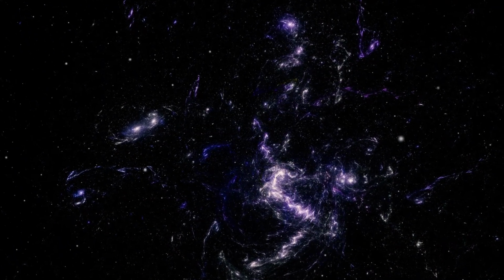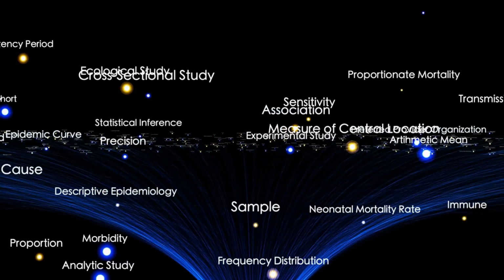James Webb Telescope Announces First Real Image of the Edge of the Universe